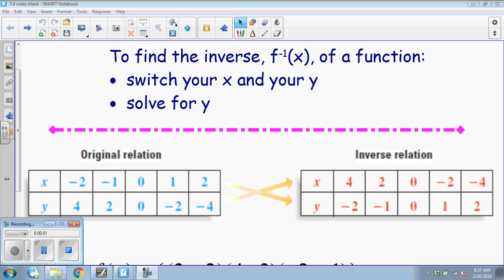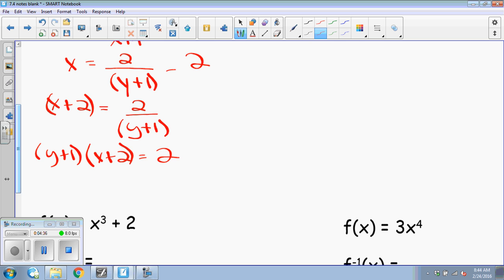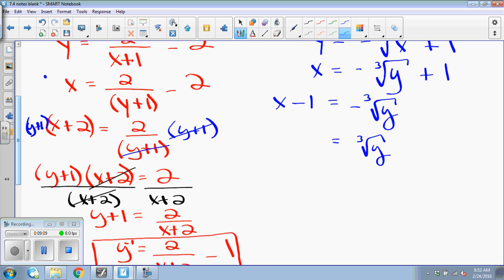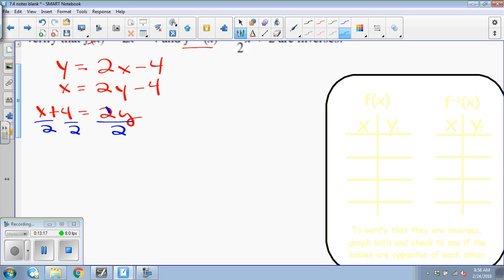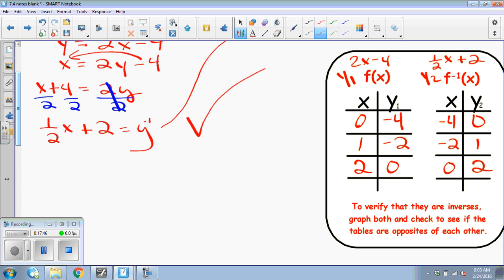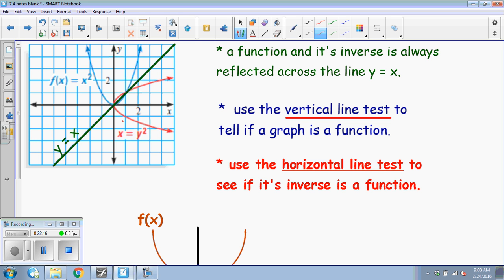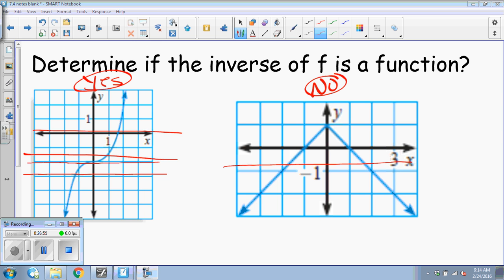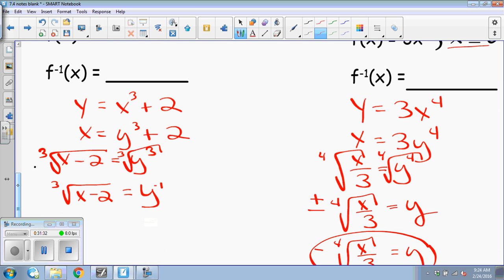7.4 Inverse Functions video